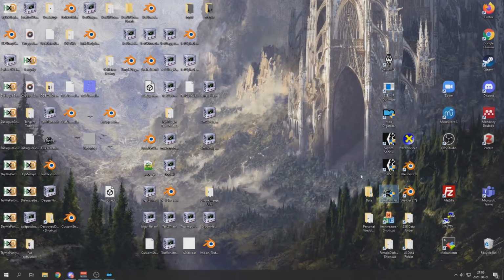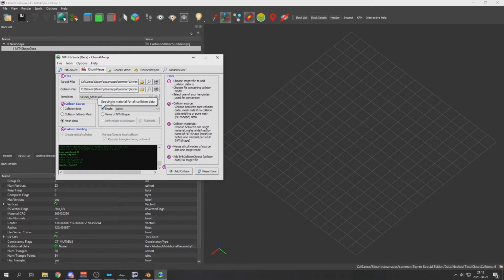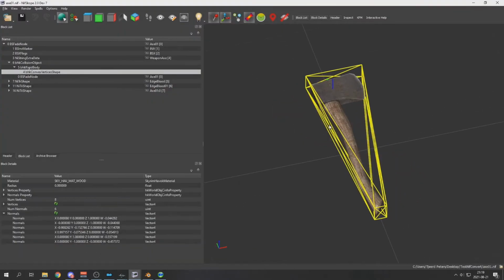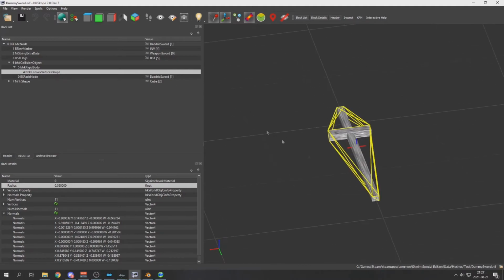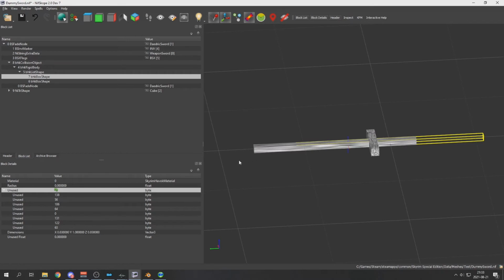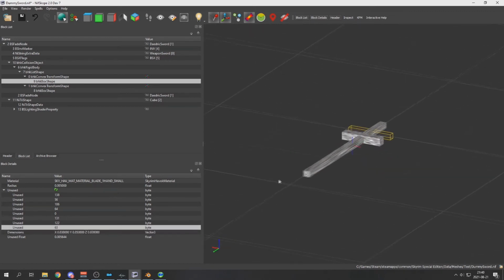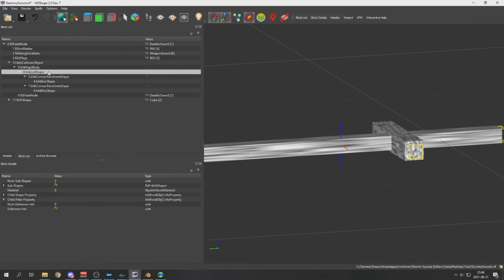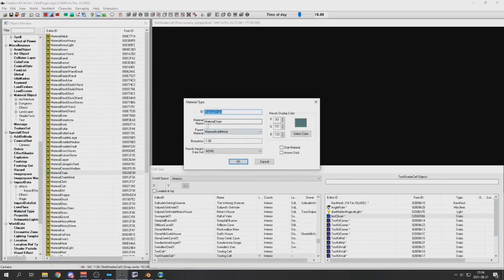Types of Collision - Candoran2 // AToMM August 2021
In this live lecture, Candoran2 teaches us about making collision in Nifskope and teaches us types of collision with a tutorial.

0:00 Introduction
4:04 Static (concave) collision
12:32 Clutter and copying collision
16:12 Convex collision
21:17 Primitives
39:21 Deciding collision complexity
42:16 Collision layers
45:08 Collision materials
47:30 End